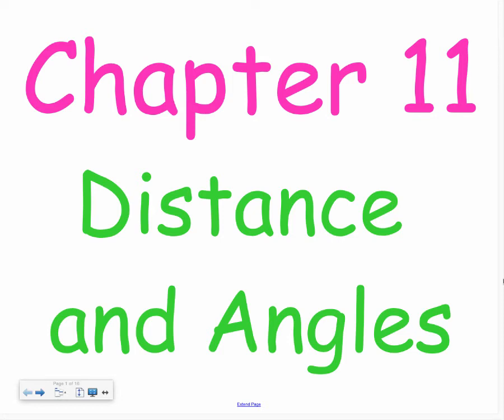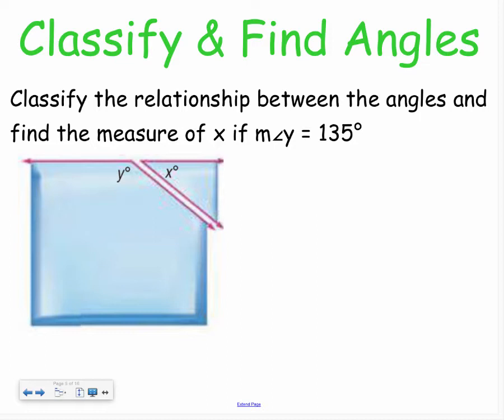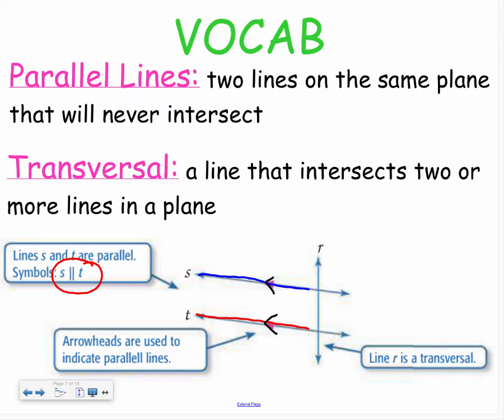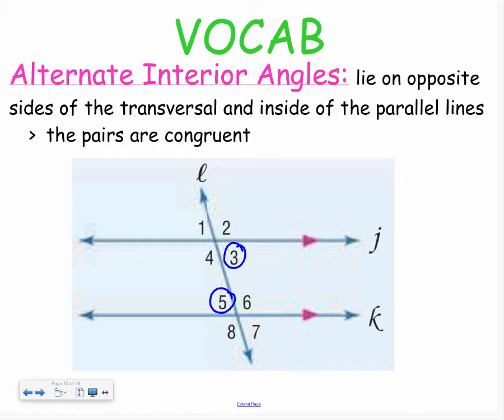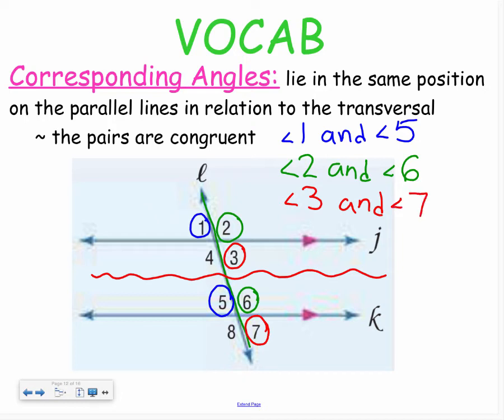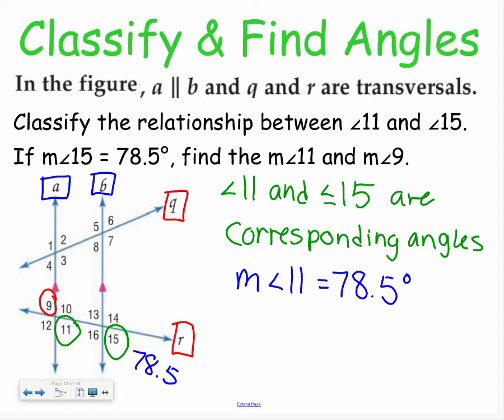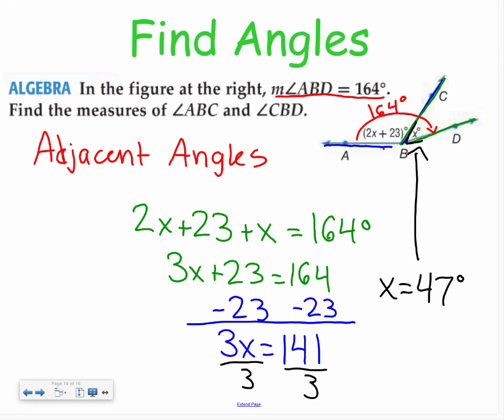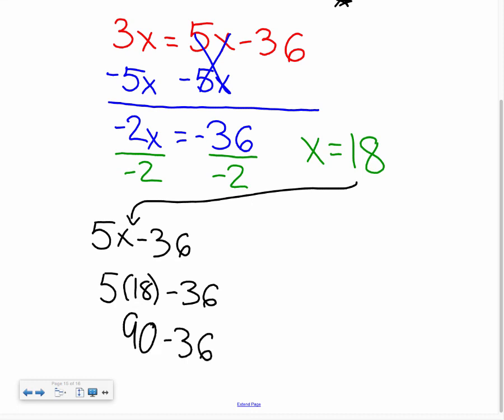Ms. Gathje Pre-Algebra 11-1